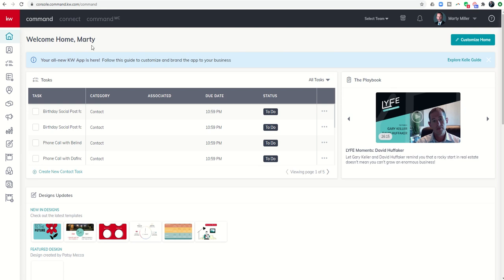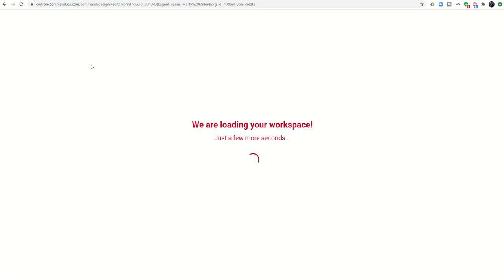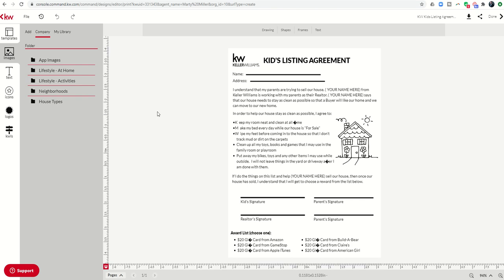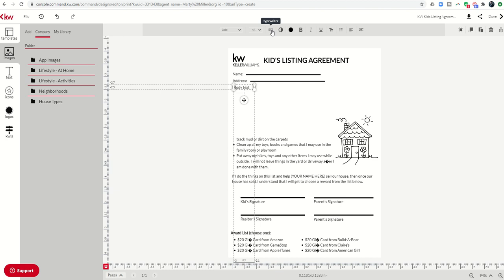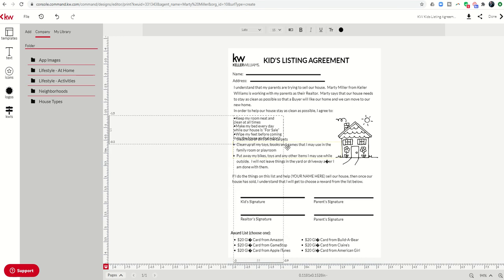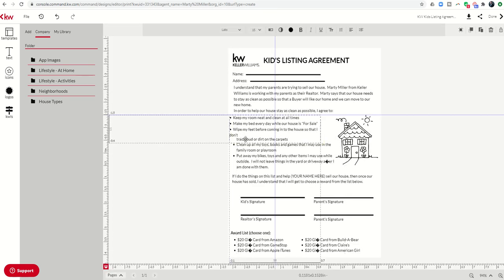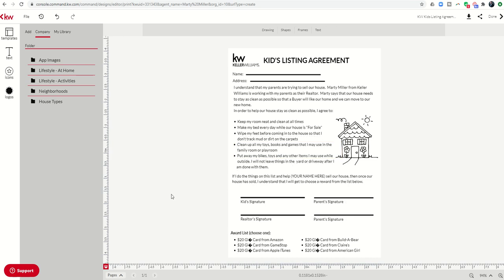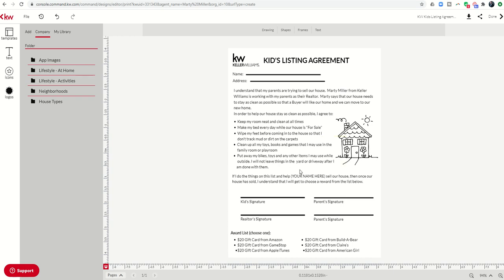KW Command 66 Day Challenge 4.0 Day 41 - Creating Kids Listing Agreement Using the Designs PDF Tool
When working with a Seller with young children, we know as Keller Williams Agents that selling a home can be difficult on everyone.  Getting "buy-in" from the children involved in the process can be super beneficial for both the parents AND the Agent.  In this short video, you will learn how to personalize a Kids Listing Agreement with your Name (and branding if you like) by using the KW Command Designs PDF Tool.  This tool will allow you to bring in PDFs into the WeBrand editor tool and then edit the text, images, photos and more.  Here is the link to the original Kids Listing Agreement used in this video